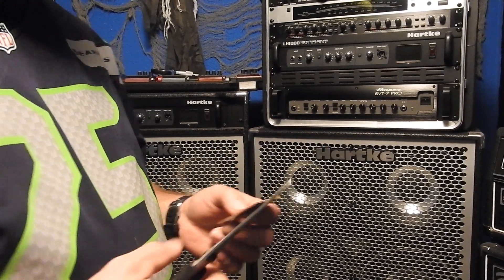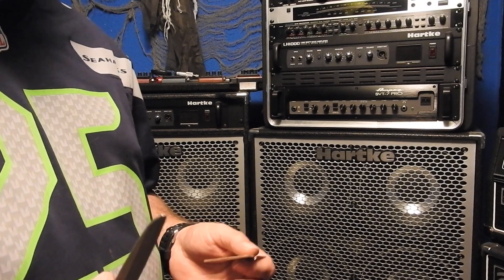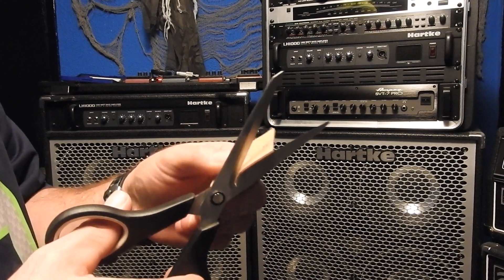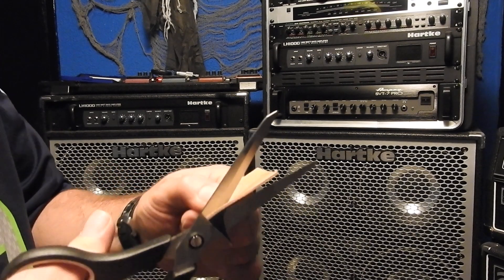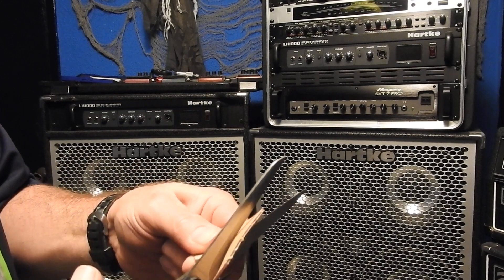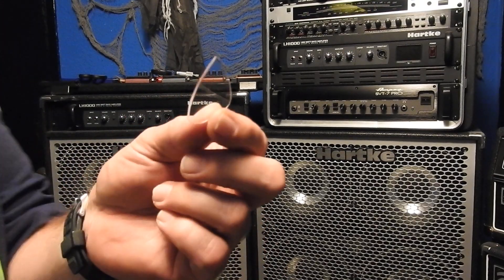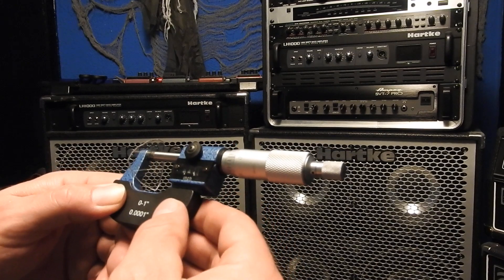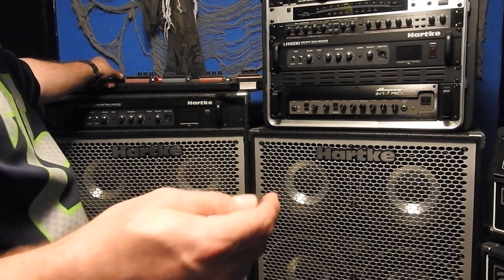Custom picks and channel up date